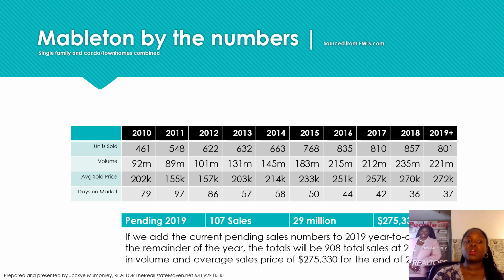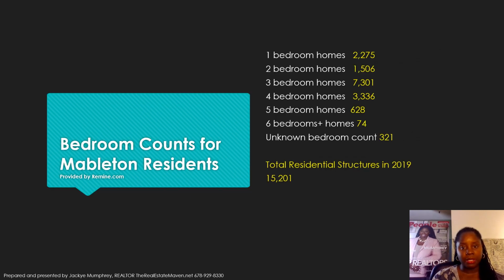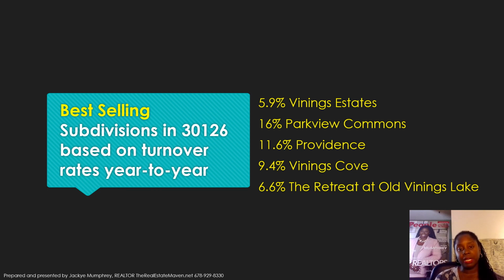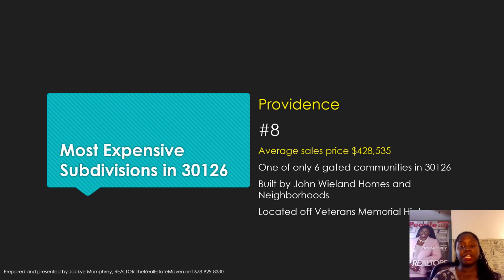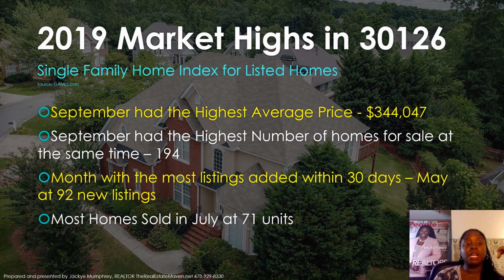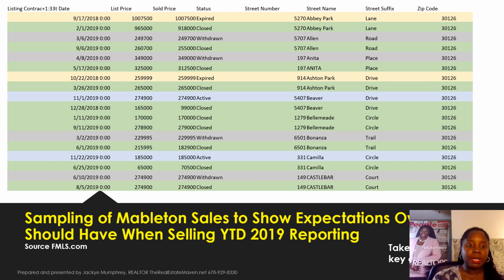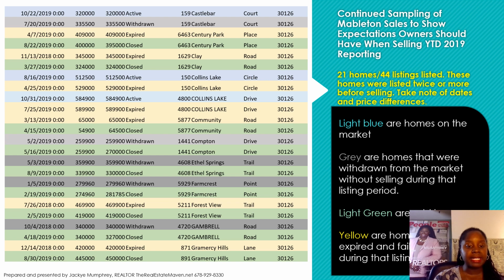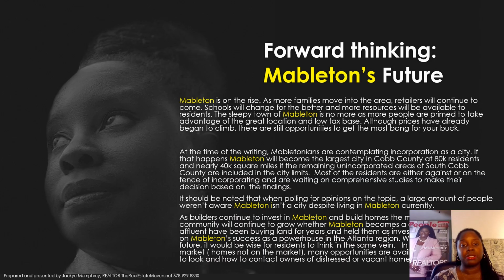Mableton Real Estate Stats 2010-2019 | Most Expensive & Most Popular Neighborhoods of the Decade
This video is for real estate nerds who love stats and are interested in investing or selling property in Mableton.  This is a long video with a ton of meaty Mableton information on real estate.

I am a proud Mableton Georgia resident who has a very in depth knowledge of Mableton Real Estate, an established real estate agent since 1999, and I love what I do.

I am a second generation real estate agent. Both my mom and step dad are real estate agents, my father was a real estate investor as well as one of my grandparents. Basically, it's all in the family. When hiring me as your agent,  you are hiring a legacy agent who grew up in a real estate family  with over 20 years of real estate experience alone. Since real estate is a broad industry with different specialties, I don't work with everyone so let's connect and see how I may be able to help you with your real estate goals.

LET ' S  B E  F R I E N D S !

If you are listed with a broker, none of the videos or information on this youtube channel are a solicitation for that business.

Reviews
Very easy to work with and knowledgeable of all things real estate. Listen to her and your house will sell. She understands the value of location and uses that accordingly to get homes sold and also values what buyers want in a home. Highly recommend for both selling and buying any home in the  ATL-COBB-FULTON area Brittany Brinson

Jackye was on top of it all! She understood I wanted to sell as soon as possible and when the prospective buyer's realtor almost lost the sale, Jackye was able to save it!!  Great job, Thank You Jackey! R. Tuck

Jackye is an amazing agent. She worked tirelessly to ensure my property was sold. It was a very unique property that was sought after by a very specific type of  investor. She put together an excellent marketing packet and went over and beyond my expectations. Jackye is extremely thorough and VERY  VERY VERY knowledgeable. She has been a realtor for a long time; she really knows her real estate. She stands her ground and is a tough agent so if you want someone who will fight for you- Jackye is your agent. Thank you Jackye Sanjay Rupani

We are glad we chose Jackye for our sale. She provided valuable knowledge of the local market and communication was excellent from start to finish.  She also provided excellent recommendations and contacts to help us complete repairs prior to going on the market. Although our first buyer was not  able to complete the sale, Jackye absorbed the stresses of this for us, and found another buyer in an amazingly quick time frame. Aja Bradley

I enjoyed working with Jackye. Her knowledge and expertise of the housing market took the stress out of house hunting. Especially for someone new to the area. Her outgoing personality made me feel like I was looking at houses with a good friend and she always provided a quick response to any  questions I had throughout the entire process and beyond. I love that I was able to reach out 3 years after purchase and still get the same level of commitment. Thanks Jackye! You are my realtor for life!!! - Danni Sutton